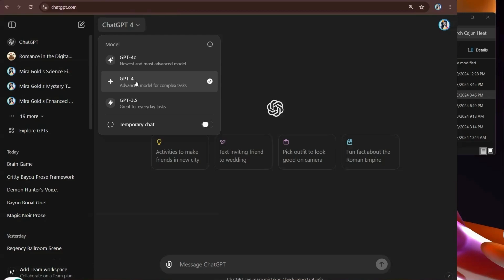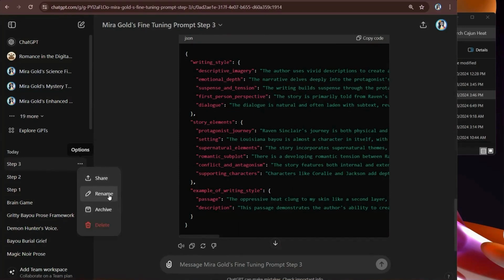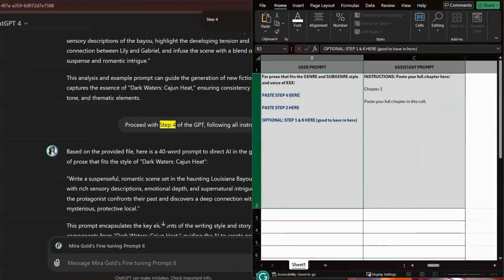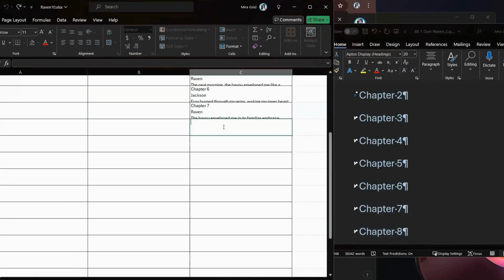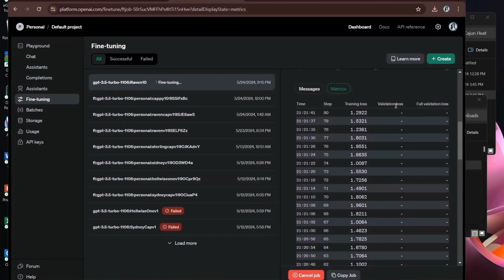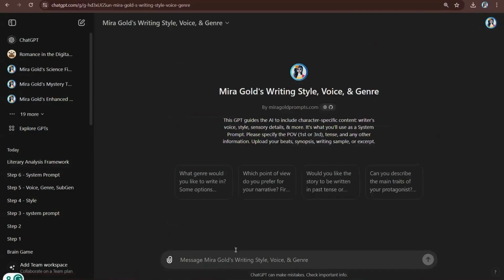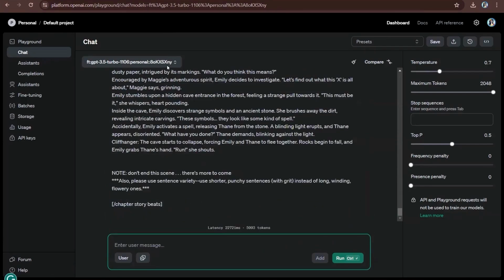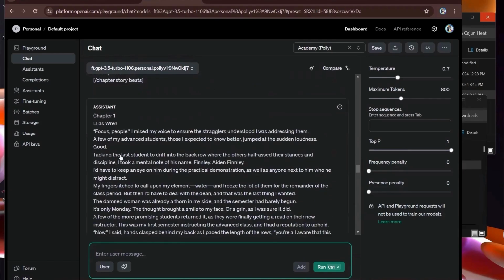Write a Book: Fine Tuning Your Voice With GPTs & Generating Prose in OpenAI's Playground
Welcome to another insightful session at AI Writers Connection (AIWC)!

Join Mira Gold and special guests WordSpinner, Lynn Jordan, and Nicole Broussard as they delve into AI, Craft, and GPTs designed to fine-tune your writing voice.

In today’s class, we're exploring how to leverage specific prompts and configurations to align the AI's output with your unique style, ensuring your narratives carry your signature touch. Whether you're new to GPTs or looking to refine your use, this video is your gateway to mastering AI-assisted writing.

Table of Contents:
0:00 - Introduction
0:45 - Overview of Mira's GPT Creation 🛠️
2:15 - Importance of Choosing the Right GPT Version 🎯
3:50 - Exploring and Selecting GPTs by Mira Gold 🔍
6:20 - Demonstrating the Fine-Tuning Process 📊
10:30 - Tips for Using and Stacking GPTs 💡
15:00 - Practical Demonstration: Loading and Using GPTs 🎬
20:30 - Q&A with Mira, Lynn, and Nicole 🎙️
25:00 - Closing Remarks and Invitation to Join AIWC Discord 🎉
30:00 - Deep Dive into GPT Configurations and Parameters 🔧
45:00 - Case Study: Real-Time Adjustment of GPT Settings 🕒
1:00:00 - Audience Interaction: Live Feedback and Adjustments 🔄
1:15:00 - Analyzing Results: What Worked and What Didn’t 📊
1:30:00 - Further Optimization Techniques and Their Impact 🔍
1:45:00 - Extended Q&A: Solving Specific Viewer Queries 🤔
2:00:00 - Summarizing Key Takeaways and Best Practices 🗒️
2:10:00 - Final Thoughts and Next Steps for Viewers 🛤️
2:15:00 - Special Offers for Subscribers and Discord Members 🎁
2:20:00 - Thank You and Farewell! 👋

Video Content:
--Mira begins by explaining her journey with various GPT versions, highlighting the benefits of using GPT-4 for better adherence to instructions.

--She demonstrates how to explore and select her specifically designed GPTs on the platform, ensuring users know how to fine-tune effectively.

--Detailed walkthroughs of the fine-tuning process, including loading GPTs, testing them with sample text, and adjusting settings to match the desired output.

--Live Q&A session, where Mira, along with Lynn and Nicole, address common challenges and share expert tips on maximizing the potential of GPTs for writing.

--The video concludes with an invitation to join the AIWC Discord community for further learning and support, encouraging viewers to engage and grow.